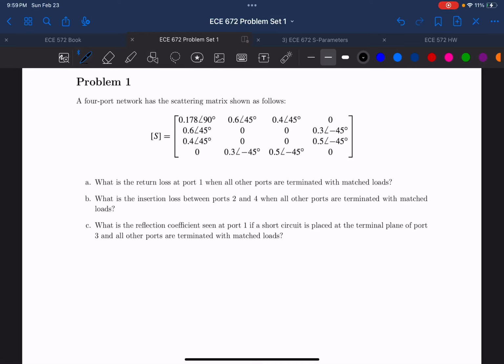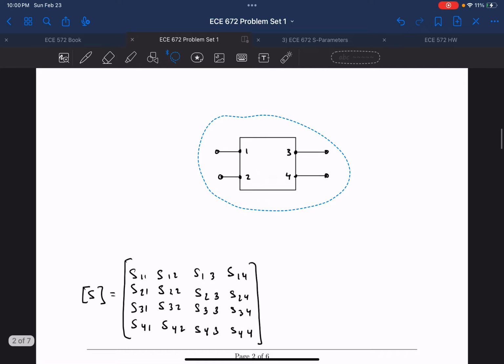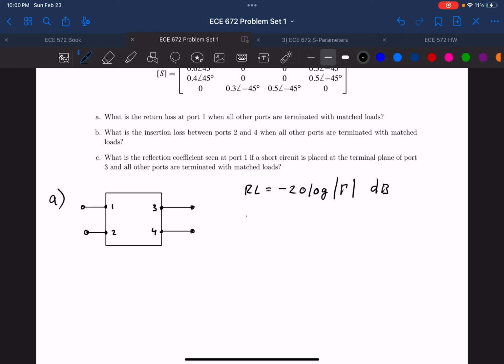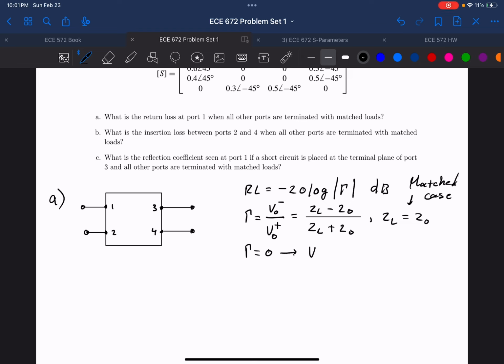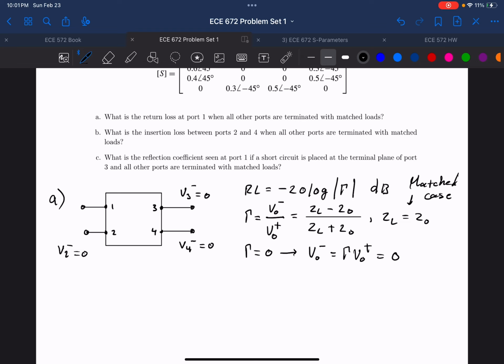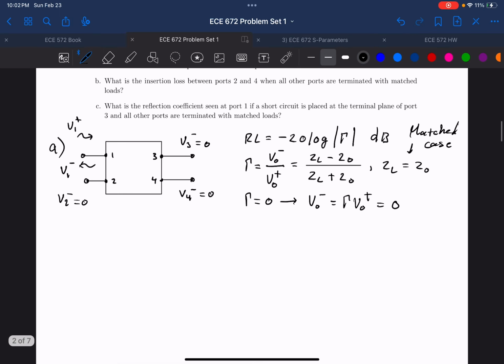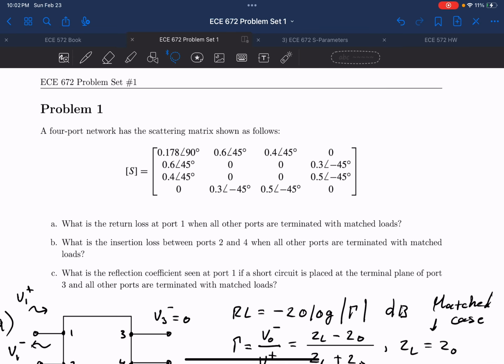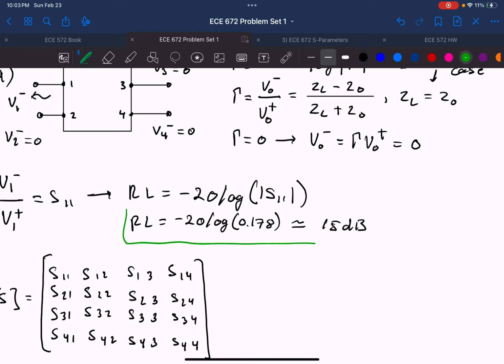RF: 4-port network part A